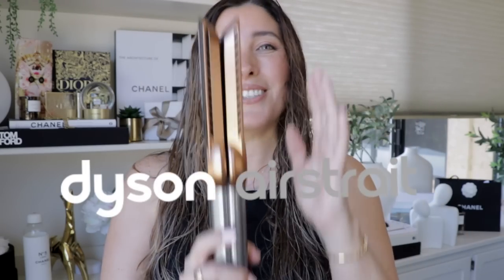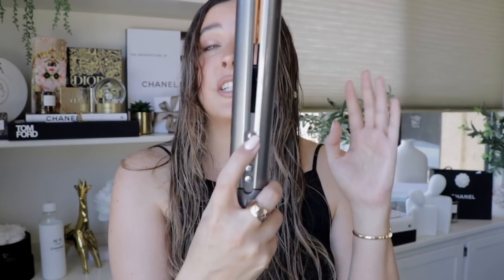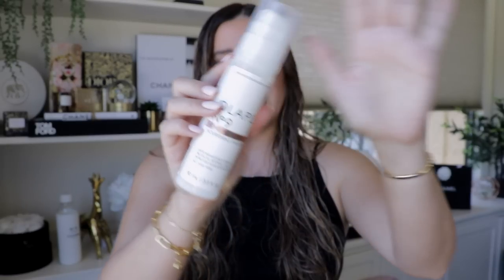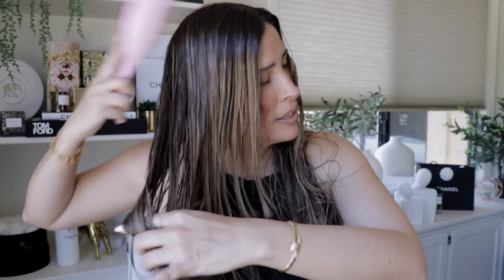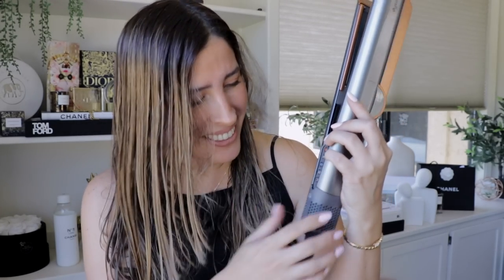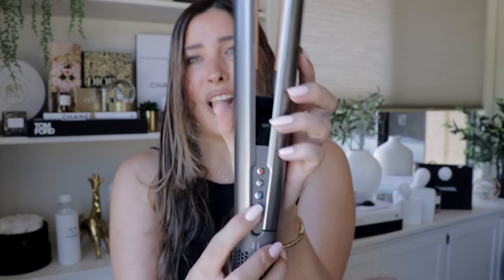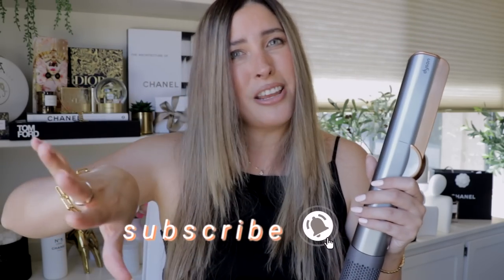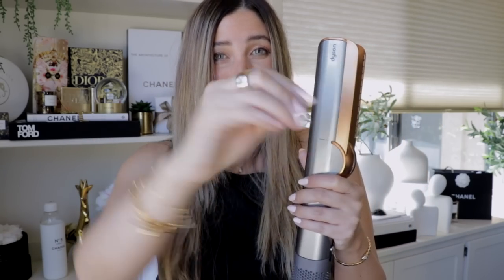HOW TO USE THE DYSON AIRSTRAIT : HOW TO STRAIGHTEN YOUR HAIR FROM WET TO DRY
The NEW DYSON AIRSTRAIT is a Hair Straightener that uses air force to straight the hair, without the use of hot plates, and no heat damage. And today I will show you HOW TO STRAIGHTEN YOUR HAIR FROM WET TO DRY using the new DYSON AIRSTRAIT on WAVY HAIR, plus I will be comparing it to the Dyson Corrale

This video is NOT Sponsorship and I bought the DYSON AIRSTRAIT with my own money.

❥ LUXURY PRELOVED SITES I LOVE!

❥ MY JEWELRY

△ EARRINGS
CHANEL CC Cruise Earrings

△ RING
MONICA VINADER Band Ring

△ BRACELETS
BULGARI Serpenti Gold & Pavè Diamonds Bracelet

❥ NAIL POLISH
(550 Coral Castle - comes in a set of 2, I use the regular nail polish)

SMITH BRUSHES

❥ ARE YOU A CONTENT CREATOR?
30 DAYS OF FREE TUBEBUDDY PREMIUM!